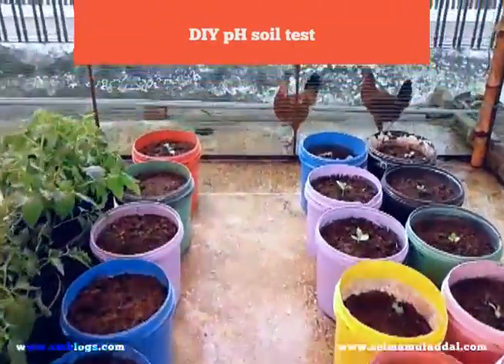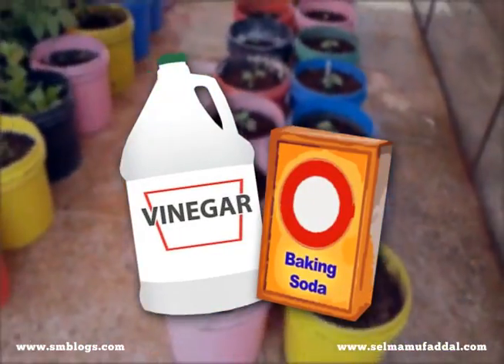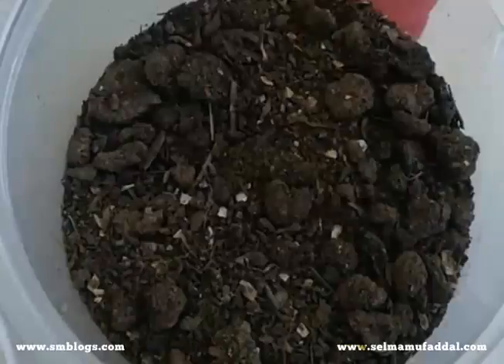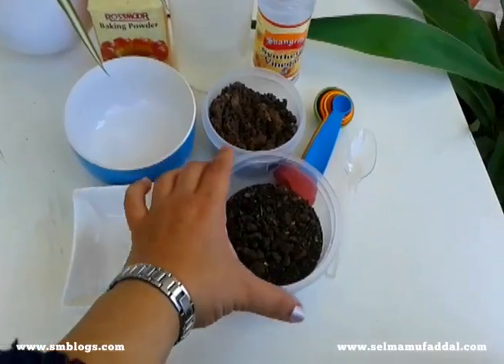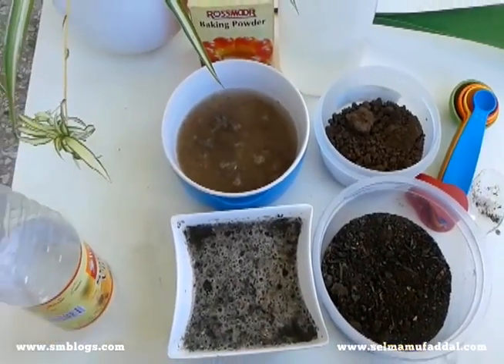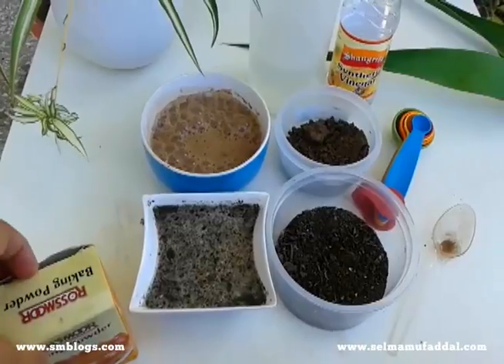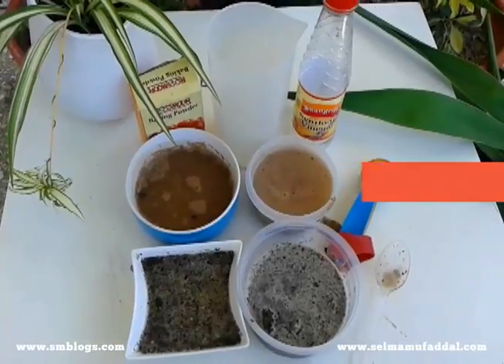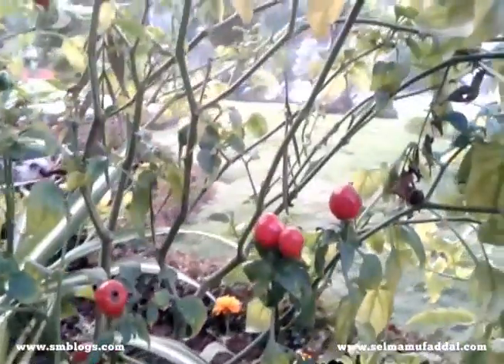Best and easy soil pH test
This video shows how to test the pH of your soil using vinegar and baking soda.

I did this experiment to have a first hand experience after reading about its effectiveness through different resources, besides pH meter and others off course. I was so flattered by its outcoming that I made a video for y'all.

I love sharing the little knowledge that keeps coming my side, it only helps in polishing and multiplying it further.

Love y'all and Happy gardening!